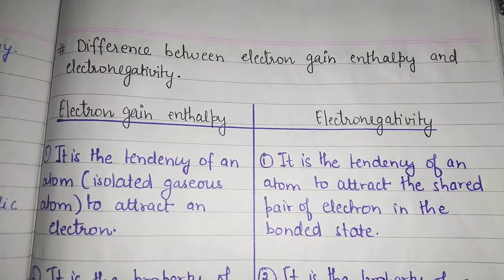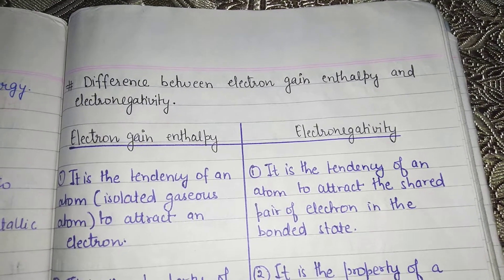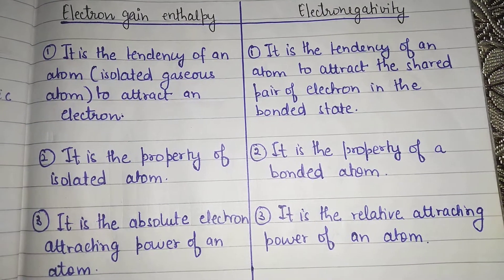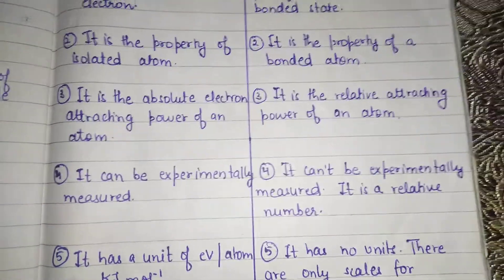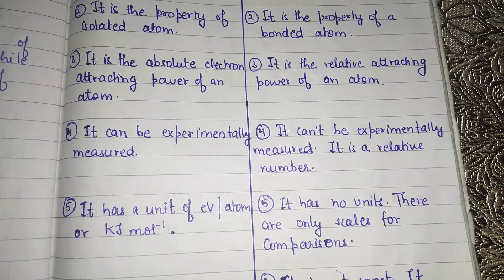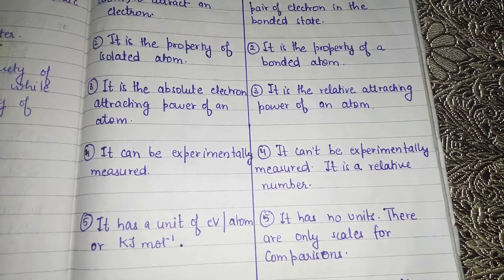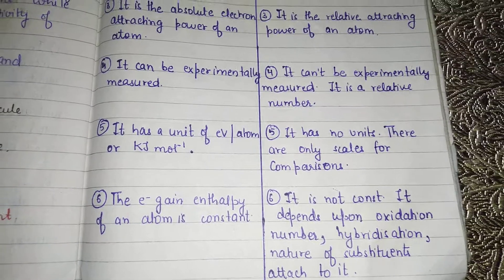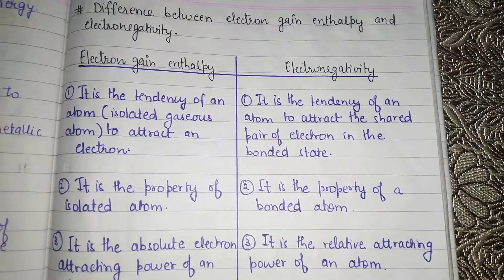Difference between electron affinity and electronegativity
Hello friends!!! this video is related to the difference.